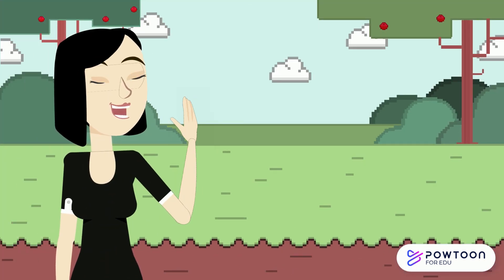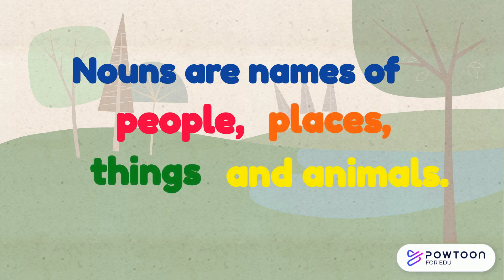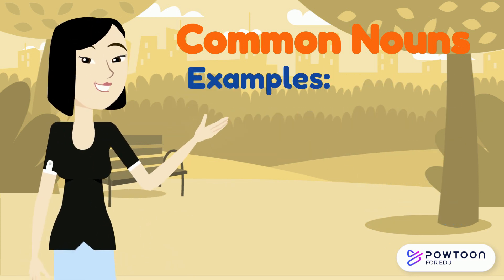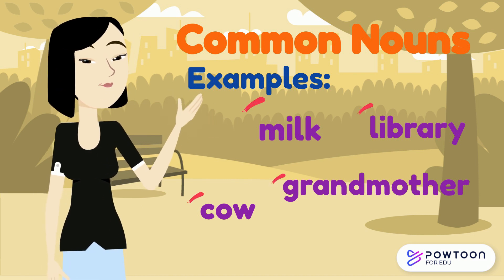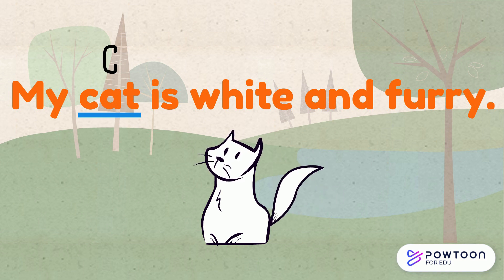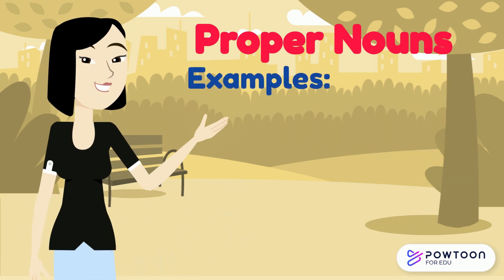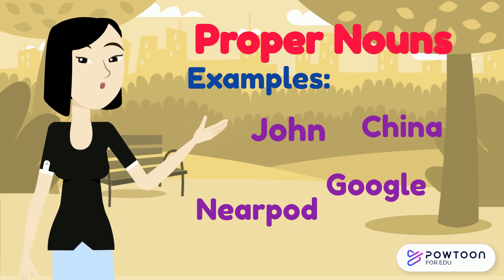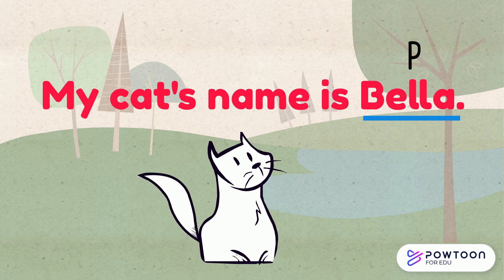Common and Proper Nouns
Primary 1 English Grammar